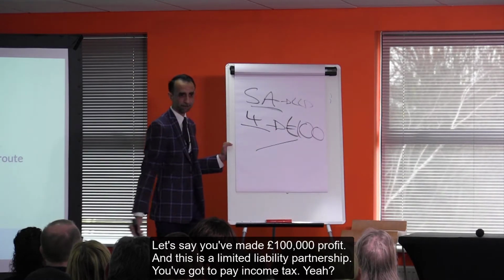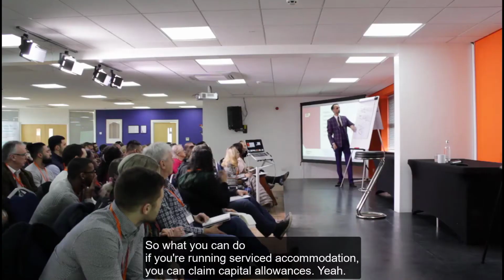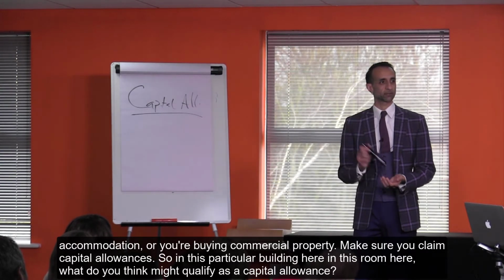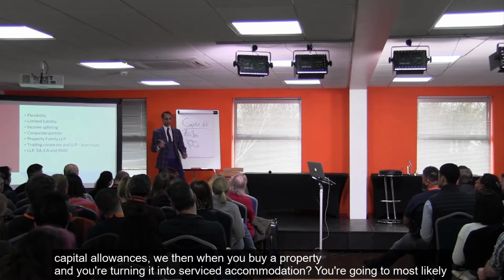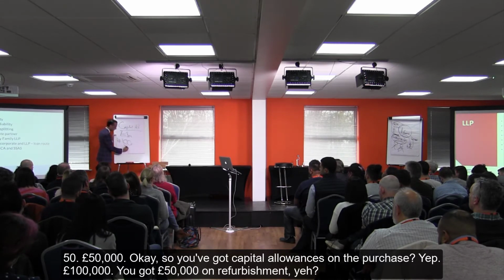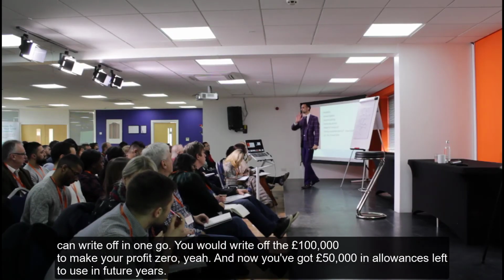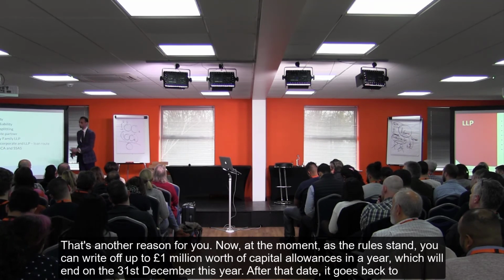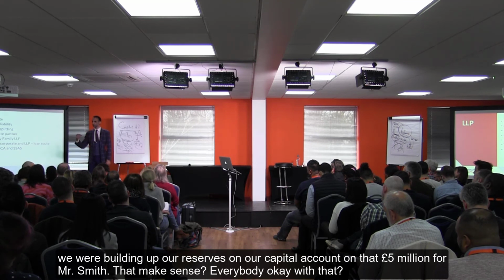Why it's so Important to Claim Capital Allowances!!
I've known so many people who have forgotten or failed to claim capital allowances! Make sure you claim them.